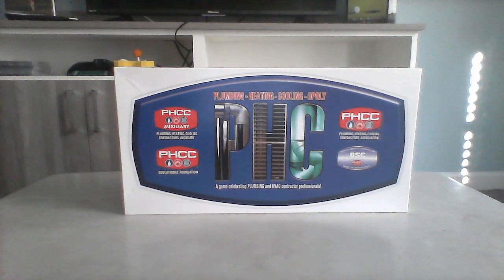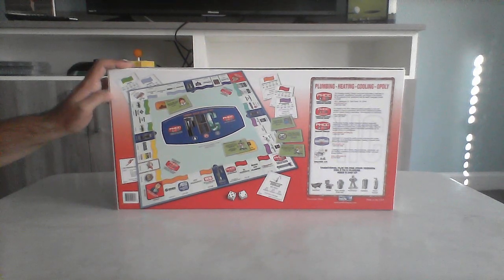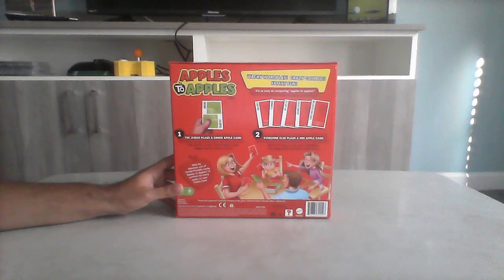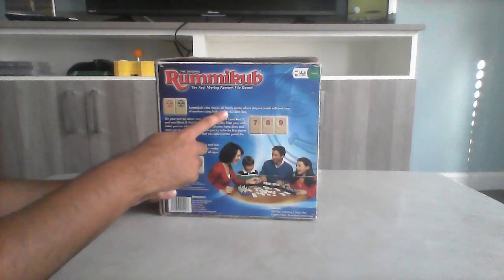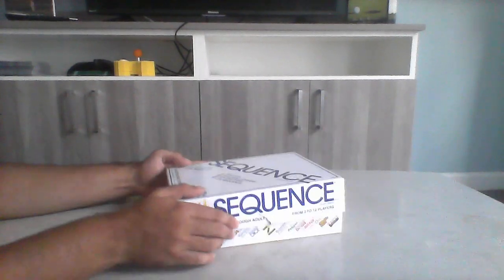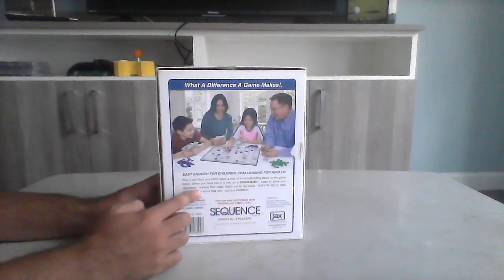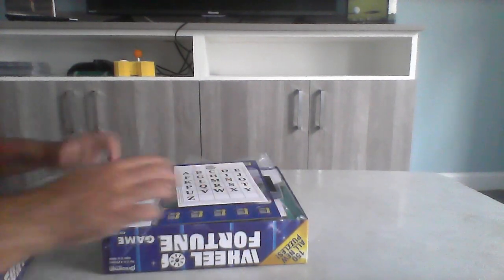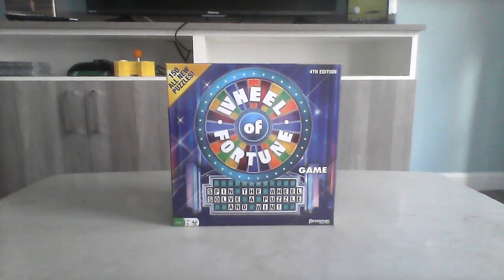Myrtle Beach - Board Game Collection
I will be showing you some board games in Myrtle Beach!